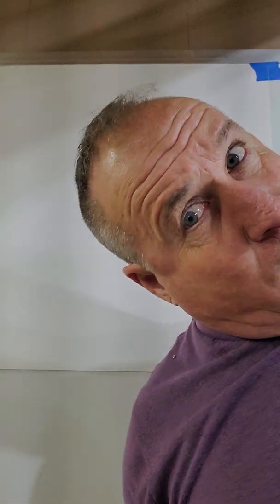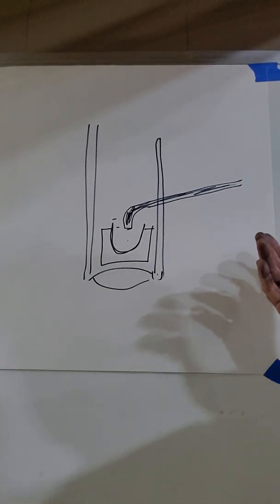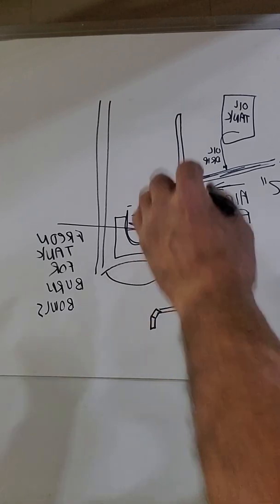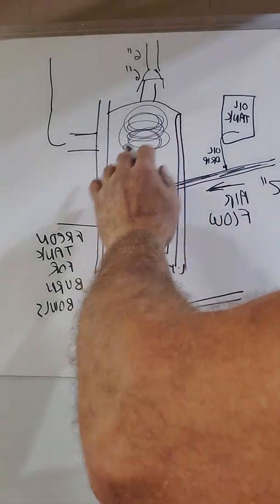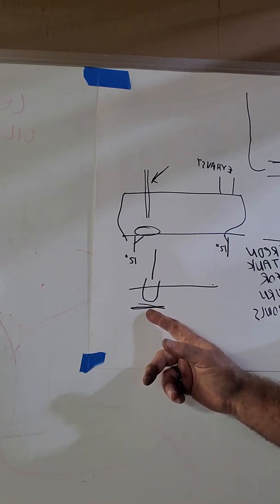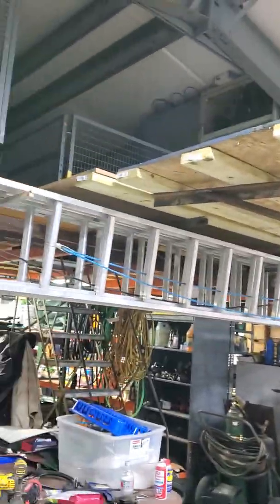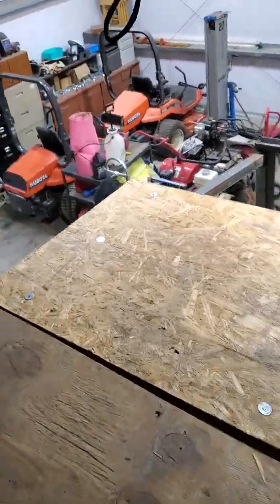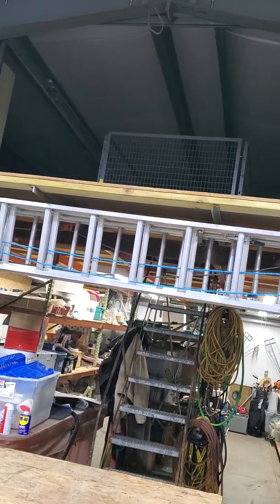DIAGRAM ON BUILDING USED OIL BURNER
DIAGRAM ON USED OIL BURNER